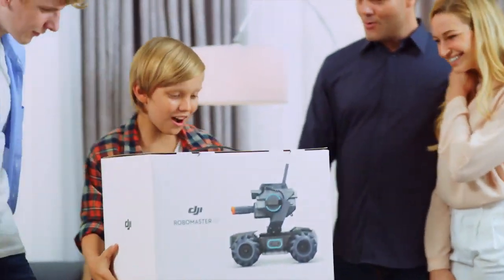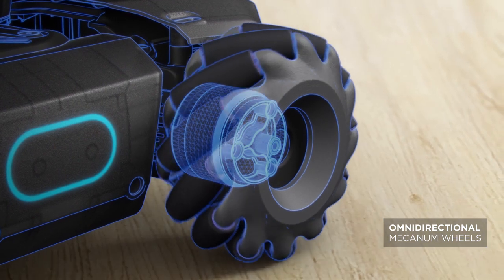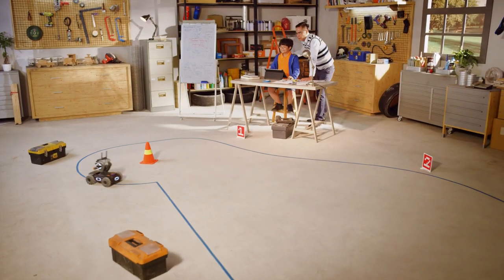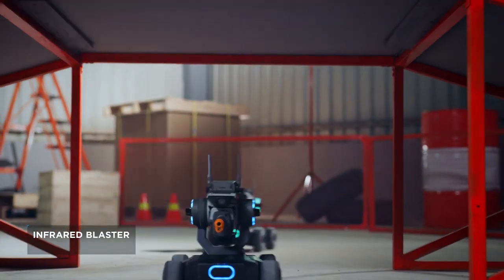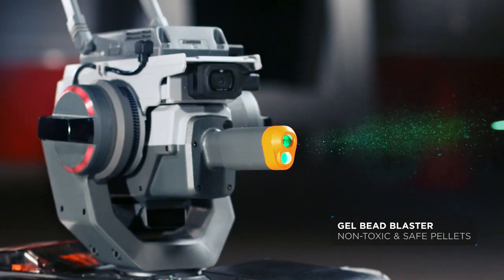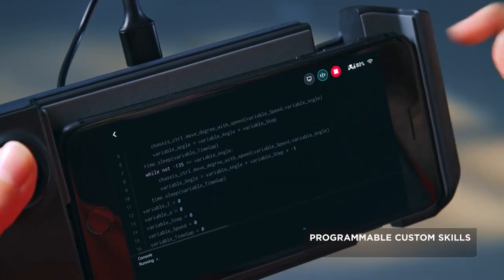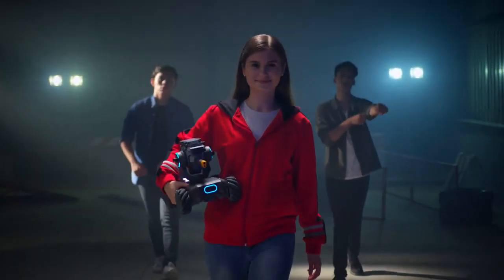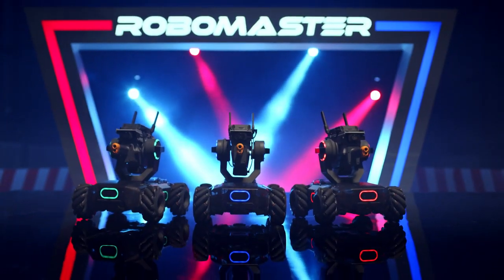DJI Robomaster S1 Intelligent Educational Robot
Features:
A modular design lets you build your S1 from the ground up, furthering the fun and providing hands-on experience with every screw and wire.
With the dedicated RoboMaster app, multi-platform interactions and various operation methods for the S1 are supported, along with rich educational resources and several competition modes.
The S1 supports the Scratch and Python programming languages. This allows you to take your abilities to the next level, whether you are new to coding or are already on your way to becoming an expert.
AI technology lets the S1 recognize gestures, sounds, and even other S1 robots. Playing with the RoboMaster S1 opens the doorway to AI learning, giving you a practical introduction to the technologies of tomorrow.
Up to 46 customizable components give you unlimited space for innovation, helping you grow and learn in an exciting way that expands the capabilities of your S1, and yourself. Six PWM ports support customized accessories, allowing you to explore the unlimited possibilities of the S1 and the magic of the robotic world.
By utilizing Vision Markers to create "traffic lights" and other obstacles, users can write their own programs that allow the S1 to drive automatically and execute complex tasks. Explore mathematical principles involving robotic control and motion mechanics through the S1's six programmable artificial intelligence modules.
Any problem, please contact our store without hesitation. Honor to serve you.